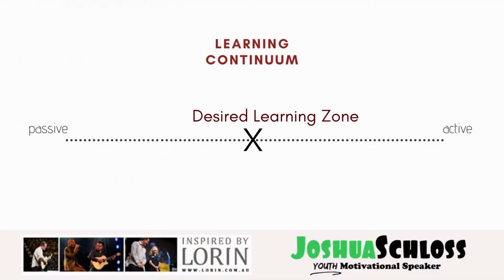GC Learning Continuum